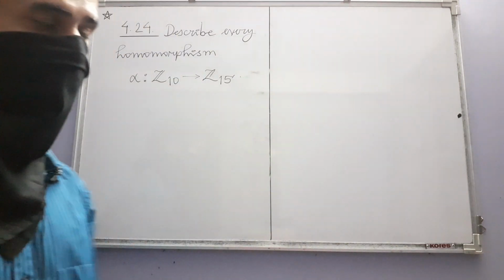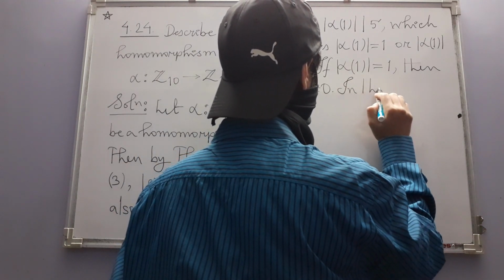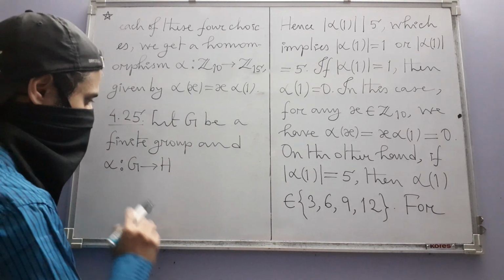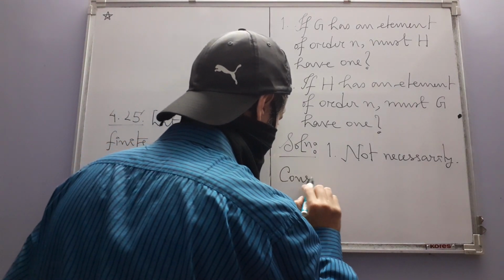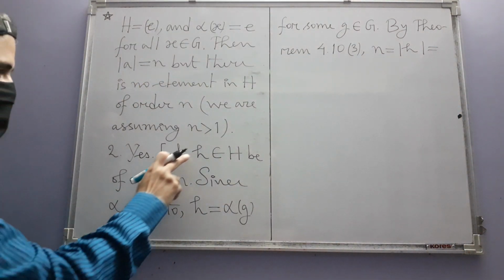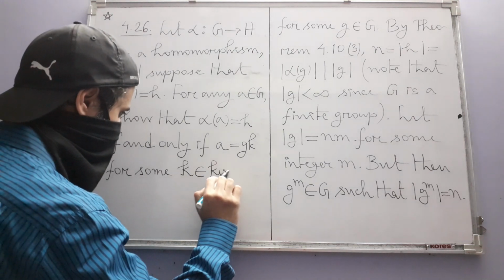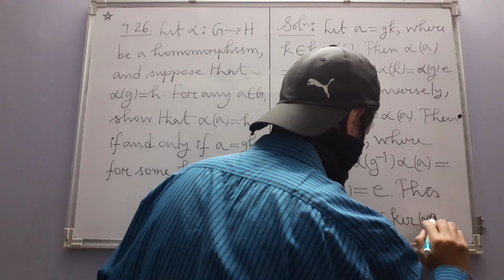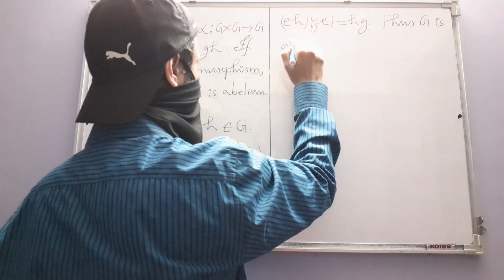Factor Groups (Part 4, Lee)